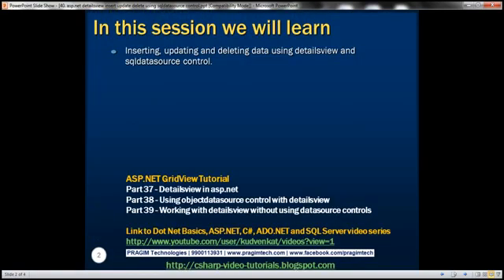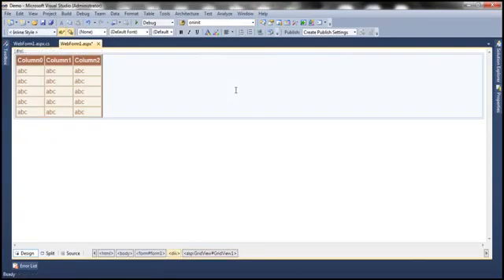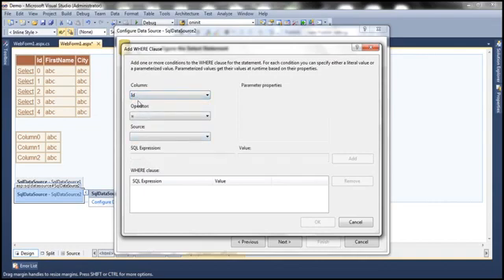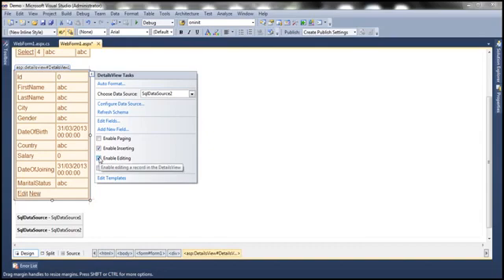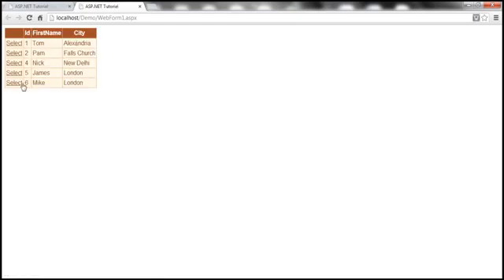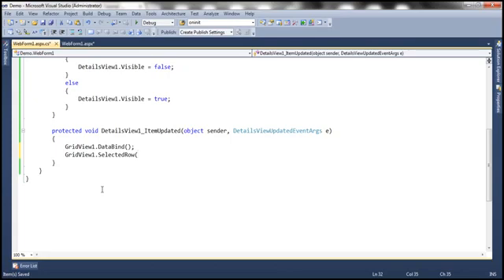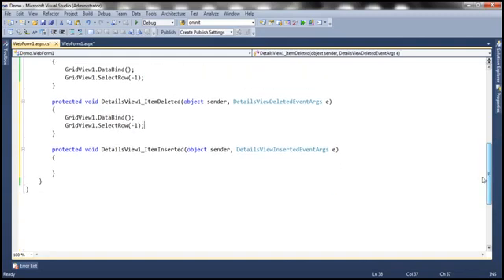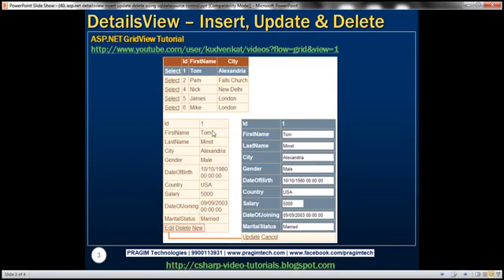40 asp net detailsview insert update delete using sqldatasource control Part 40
40 asp net detailsview insert update delete using sqldatasource control   Part 40